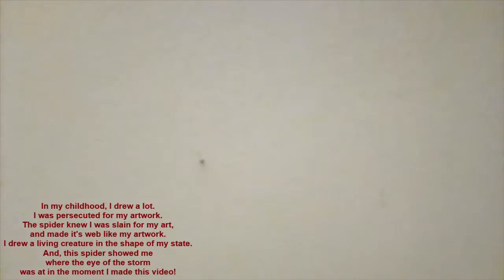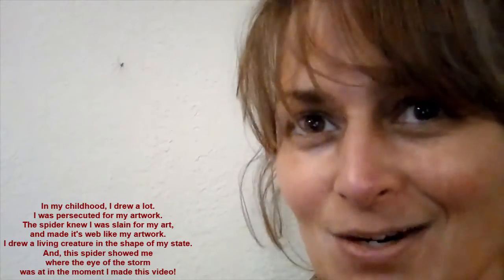Helpful spider - tropical storm & hurricane warnings, Alsheimer's, memory, re: my art & decorations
Spiders are helpful - my video explains practical. yet personal experiences of my interaction with these creatures since childhood. Self-taught, I learned how these spiders can be helpful to humanity.